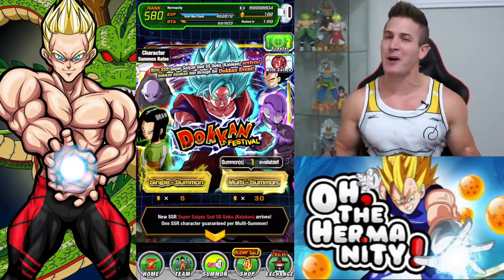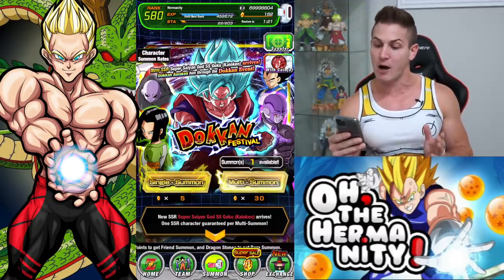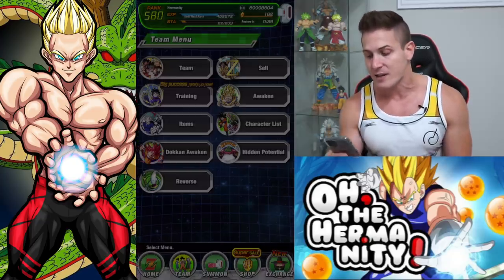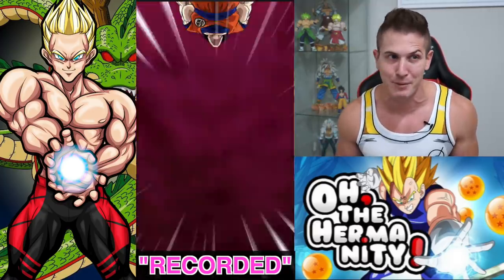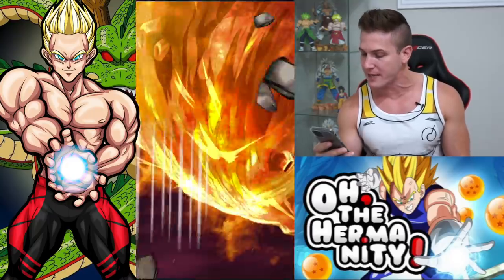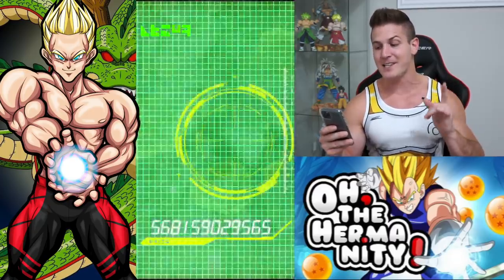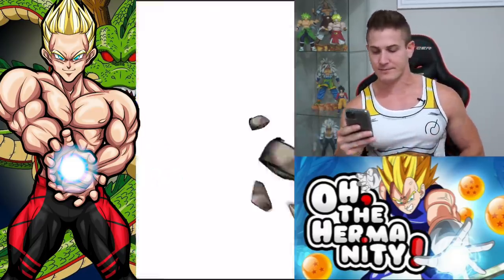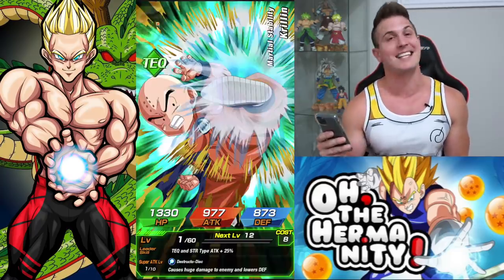2 COPIES?! "NEW" SSGSS KAIOKEN GOKU MULTI SUMMONS! Dragon Ball Z Dokkan Battle! DBZ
2 COPIES?! "NEW" SSGSS KAIOKEN GOKU MULTI SUMMONS! Dragon Ball Z Dokkan Battle! DBZ